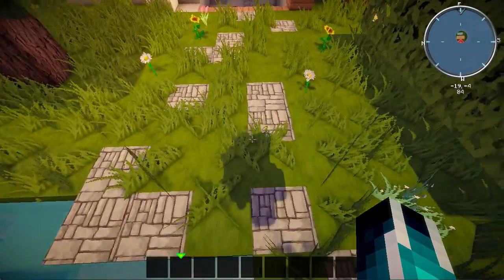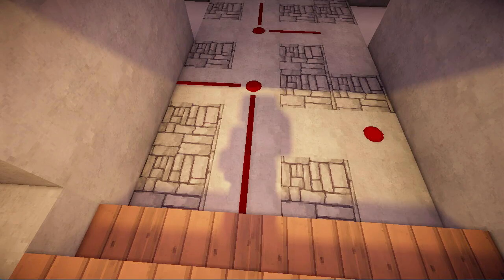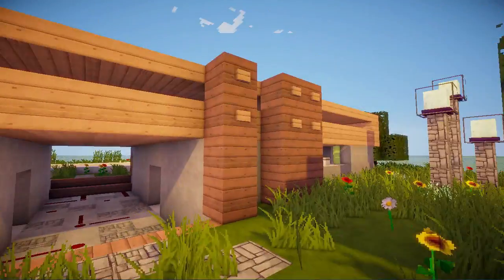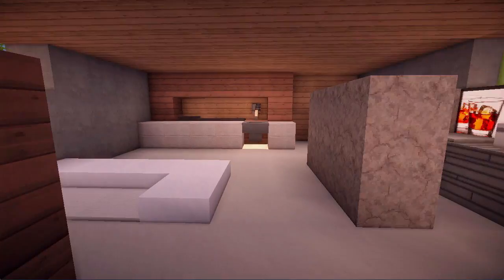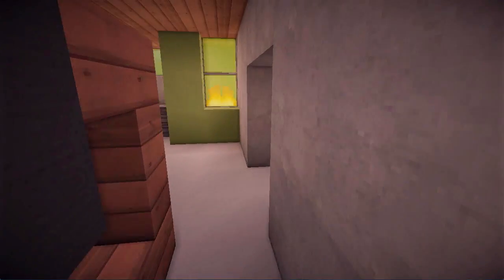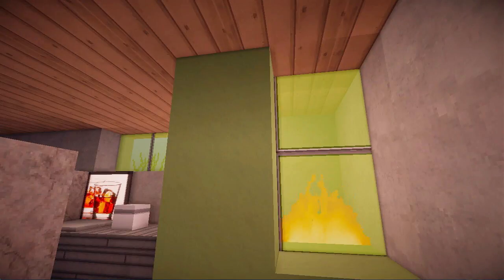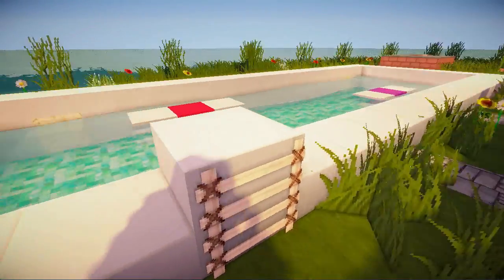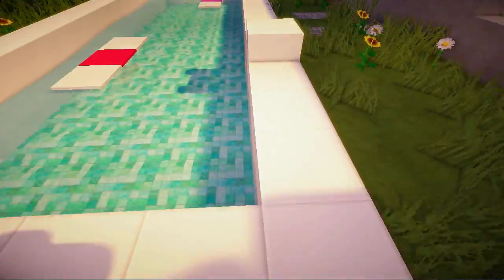MODERN HOUSE | Minecraft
Become a Matthite!

If you read this far down, you are a true 'Matthite', comment "Long Live the Matthites" and click that like button!